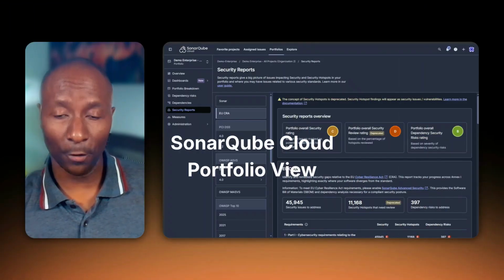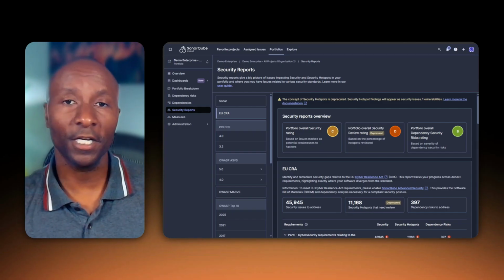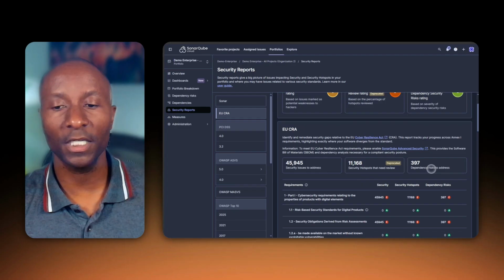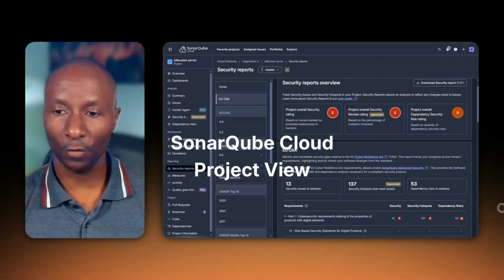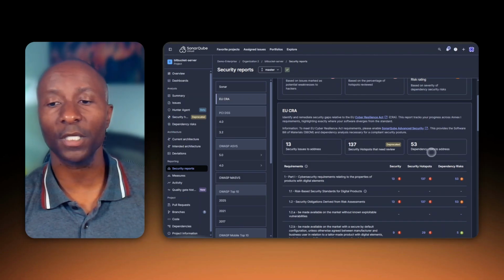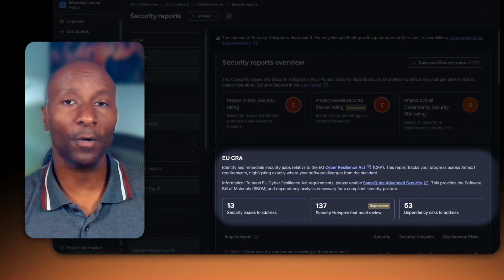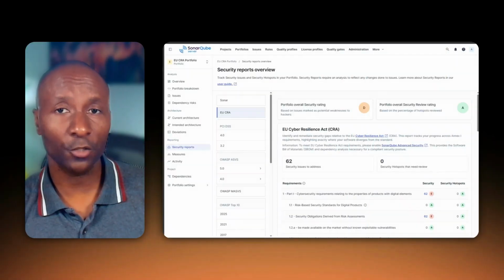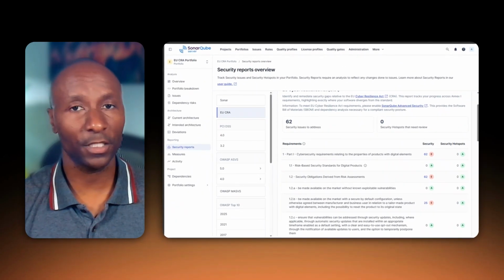EU Cyber Resilience Act Reporting in SonarQube Cloud and Server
Getting ready for the EU Cyber Resilience Act? In this video, we walk you through the new EU CRA report in SonarQube — showing you how it works in both SonarQube Cloud and SonarQube Server 2026.4, and exactly where the two currently differ when it comes to handling dependency risks.

What you'll learn:
- How to find the EU CRA report (Security Reports → EU CRA) at the project and portfolio level
- How SonarQube maps your findings directly to CRA requirements
- How to read the high-level summary and drill into specific requirements, security issues, and hotspots
- The difference between project-level and portfolio-level CRA reports
- How SonarQube Cloud brings third-party dependency risks into the same report (with Advanced Security enabled)
- Why SonarQube Server 2026.4 doesn't yet show dependency risk data in the CRA report — and when that's changing

Quick answer: The EU CRA report in SonarQube maps your security issues and hotspots to Cyber Resilience Act requirements, available at both project and portfolio levels under Security Reports → EU CRA. In SonarQube Cloud, it also includes third-party dependency risks if Advanced Security is enabled. SonarQube Server 2026.4 currently shows the same first-party mapping but does not yet include dependency risk data — that integration is planned for the next LTA release in September.

Whether you're conducting technical readiness reviews or planning remediation work, this report gives you a single view mapped straight to compliance requirements.

Additional resources linked below

Timestamps:
0:00 Intro — what is the EU CRA report?
0:17 Finding the CRA report in SonarQube Cloud
0:47 How findings map to CRA requirements
1:08 High-level summary & requirement breakdown
1:35 Project vs. portfolio-level reports
2:06 Toggling to project view
2:31 Dependency risks in SonarQube Cloud
3:01 Reading the dependency risk column
3:14 What happens without dependency analysis data
3:22 Switching to SonarQube Server 2026.4
3:41 Key difference: no dependency risk column (yet)
4:17 What's coming in the next LTA release (September)
4:25 Wrap-up & resources